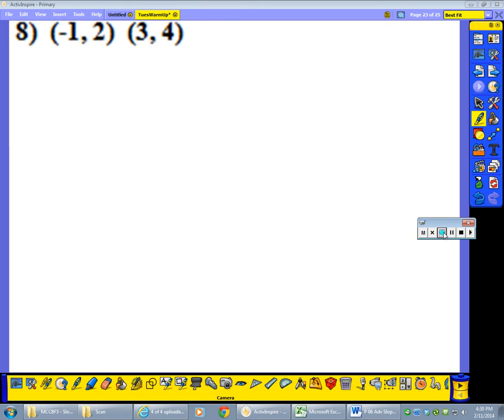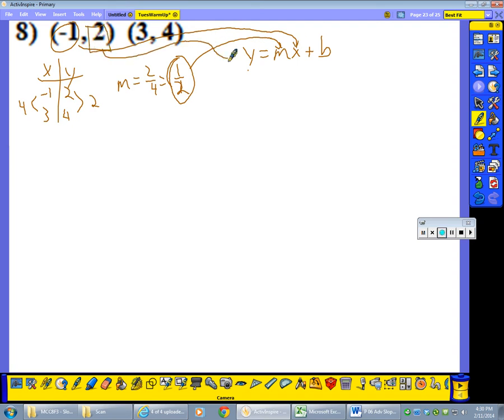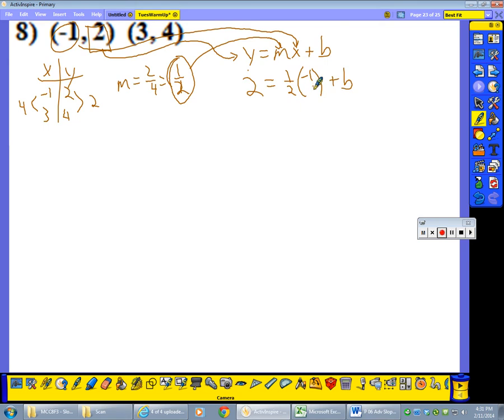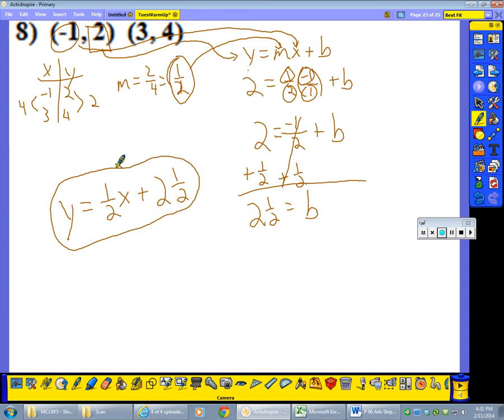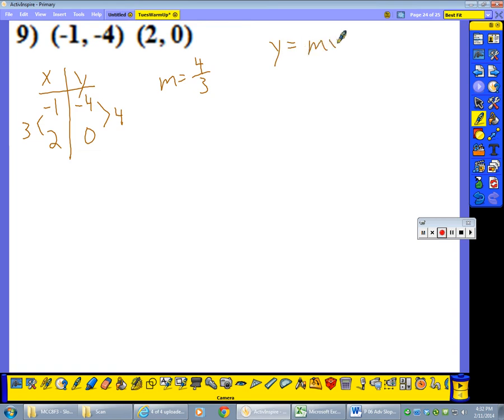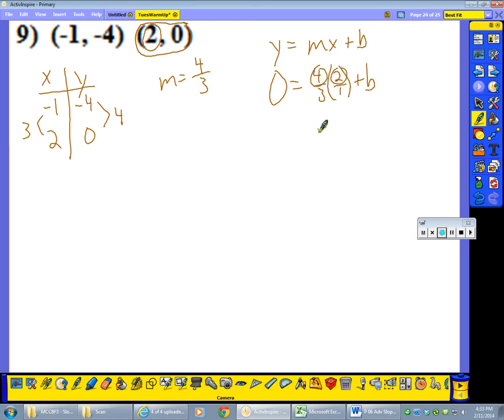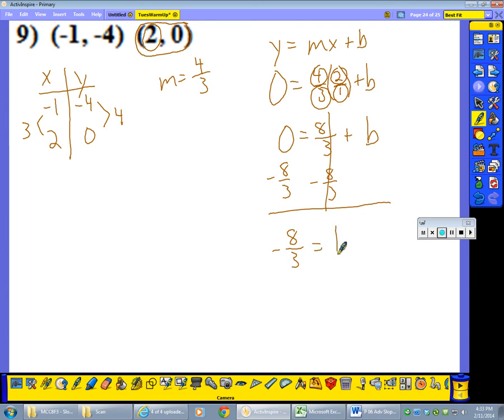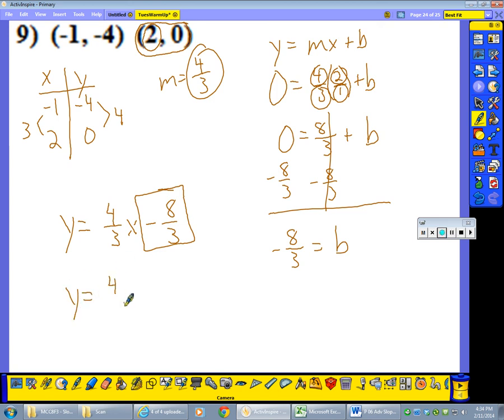P 06 Part 2 8 9